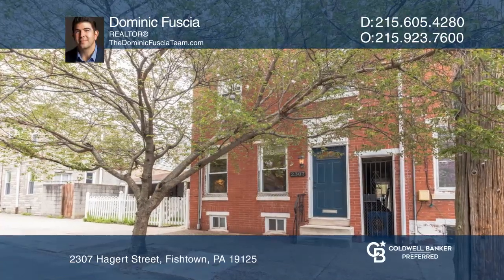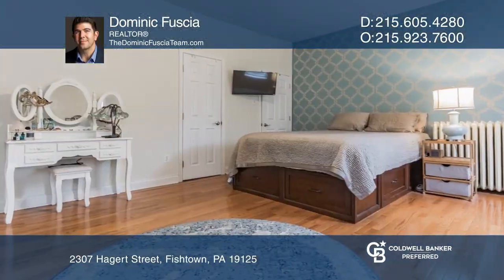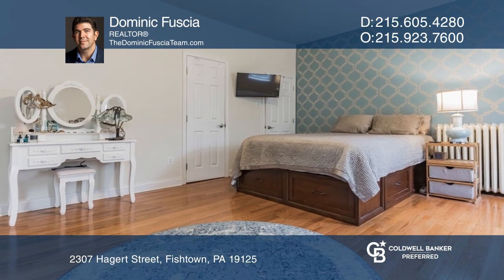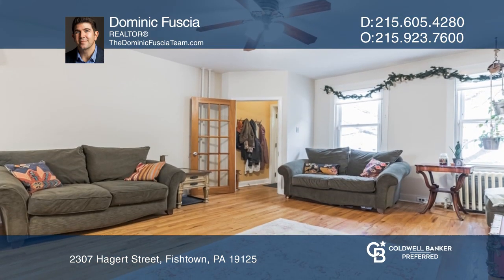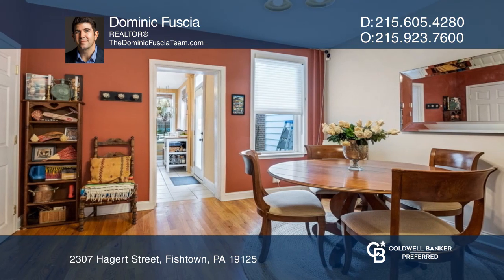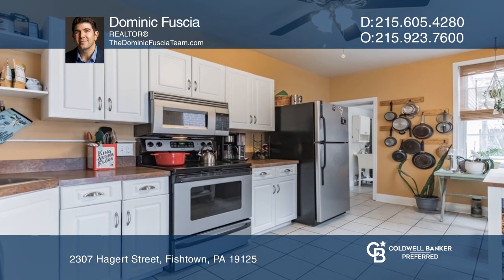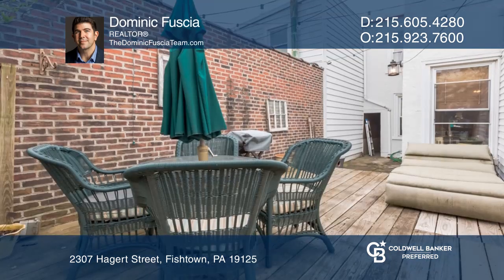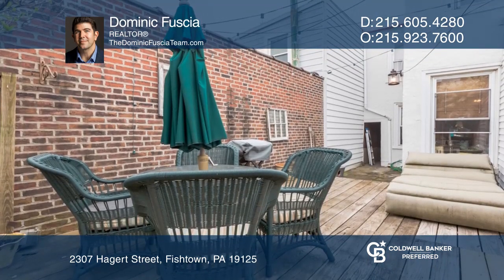2307 Hagert Street Fishtown, PA | ColdwellBankerHomes.com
2307 Hagert Street, Fishtown, PA

Welcome to 2307 E Hagert Street! Feast your eyes on this quaint two-story rowhome hidden by a lovely cherry blossom tree in the dynamic neighborhood of Fishtown! Upon entering, you are welcomed into a lovely vestibule that flows right into the spacious open living and dining areas featuring gorgeous